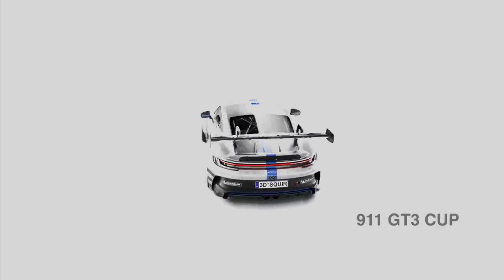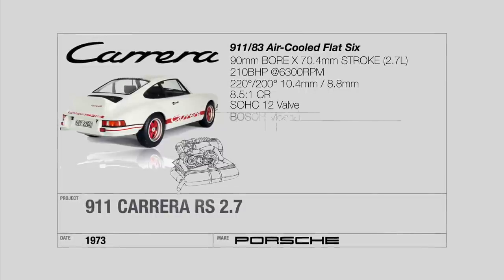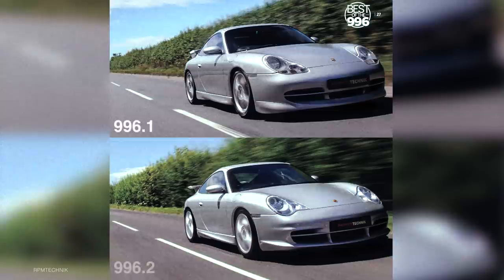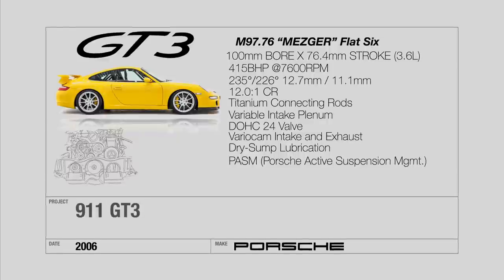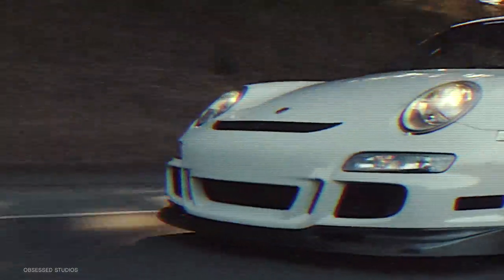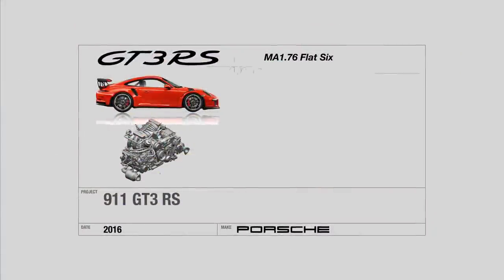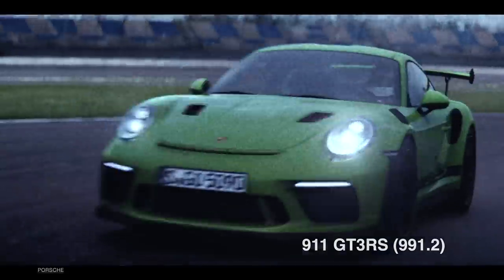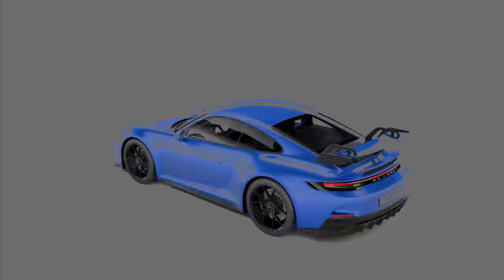Porsche 911 GT3 Engines Are Ridiculous😮‍💨 | Explained Ep.18